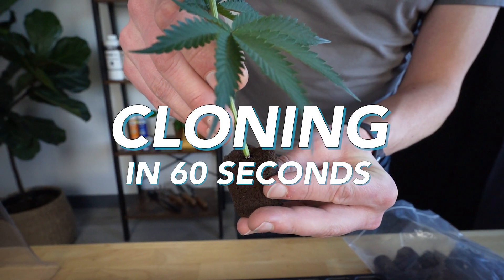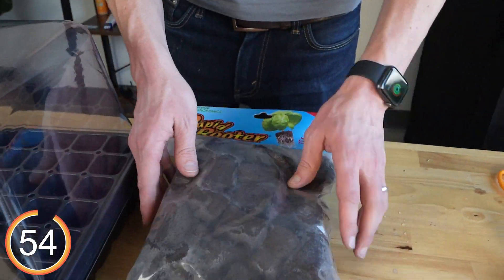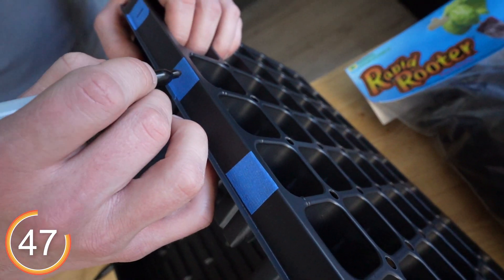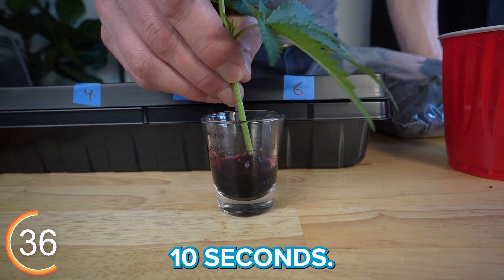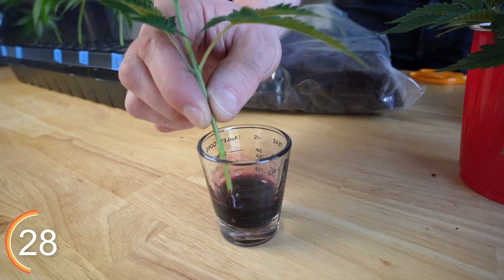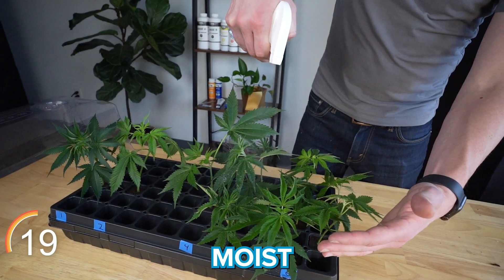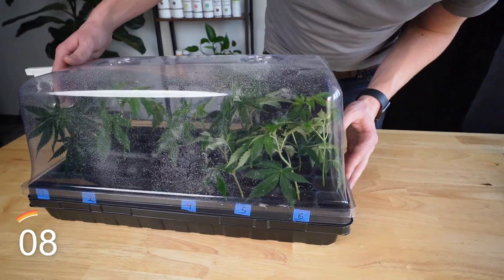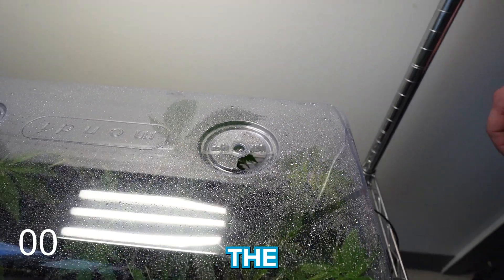CLONING WITH ROOTING CUBES IN 60 SECONDS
Higher Education by TPS Nutrients is for ages 21 and over and we do not condone any illegal activity.

Today we are going to transplant some cuttings into rooting cubes.  We have a fresh pack of rooting cubes which are an alternative to rockwool cubes and we also have a shiny new clone dome with plenty of space and some vents  on the top to manage humidity.  Check out the video to learn some great tips and tricks on cloning with rooting cubes.

We love this community and will continue to respond and help out in any way we can.